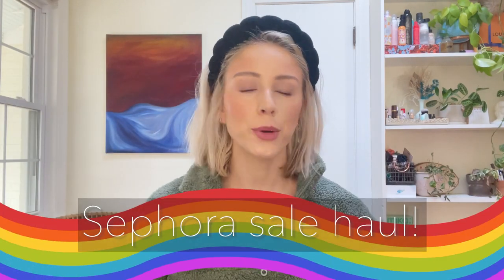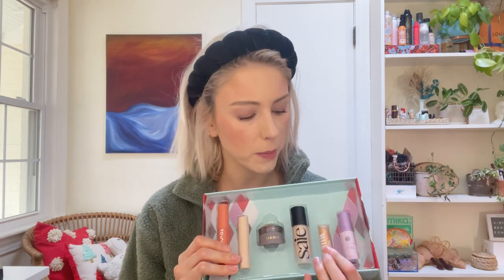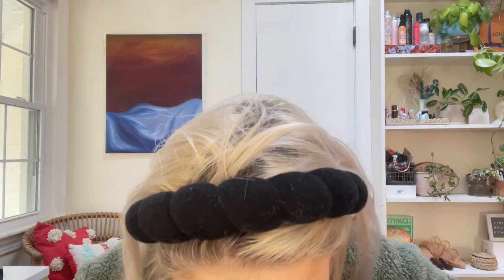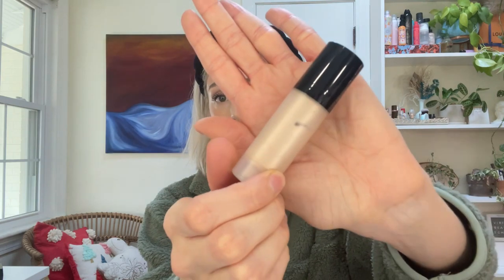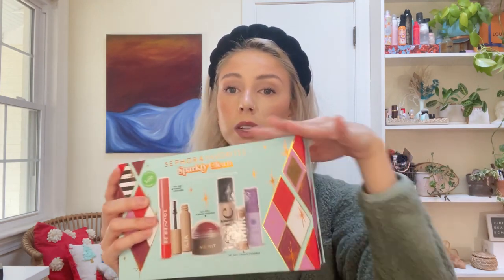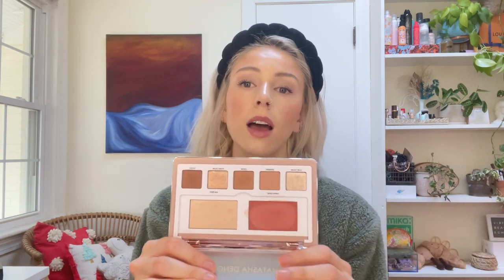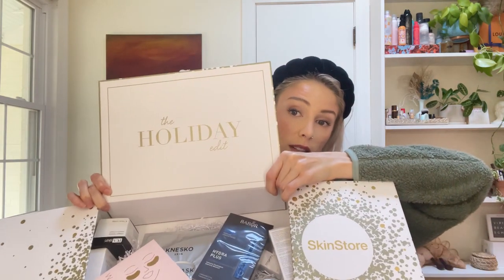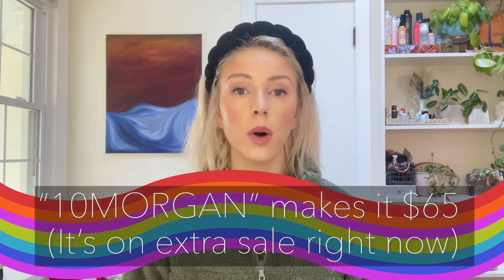SEPHORA SALE HAUL | Skincare, Makeup, Haircare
Sorry in advance for the wobbly graphics! I have no idea why it uploaded that way 😣

And, it's official, there is another Sephora sale!!! save 20% with the code GIFTEASY through 12/12! Are you picking anything up???

Sephora Sparkly Clean Beaty Kit

Youth to the People Adaptogen Deep Moisture Cream

Oribe Apres Beach Wave and Shine Spray

Sol De Janeiro Bom Dia Bright Cream

Oribe Gold Lust Shampoo

Oribe Gold Lust Conditioner

Oribe Cleansing Creme

Laura Mercier Flawless Fusion Longwear Concealer

Rose Inc Softlight Luminous Hydrating Concealer

Rare Beauty Mascara

Tower28 SunnyDays Tinted Sunscreen

MorocaanOil Luminous Hair Spray

Natasha Denona Mini Metropolis Palette

Natasha Denona Glam Face Palette